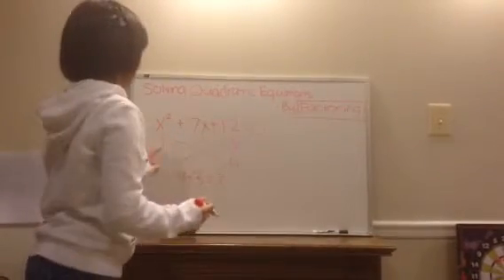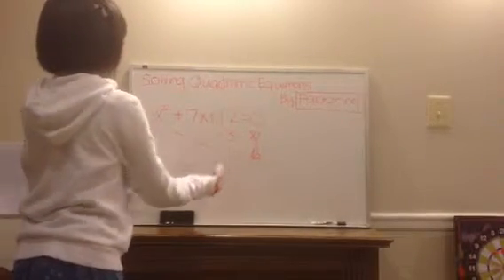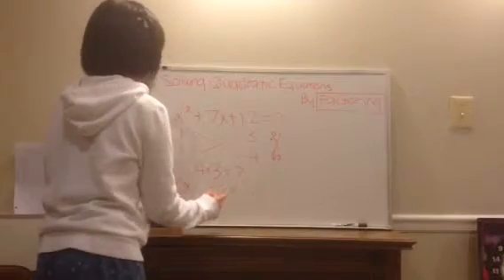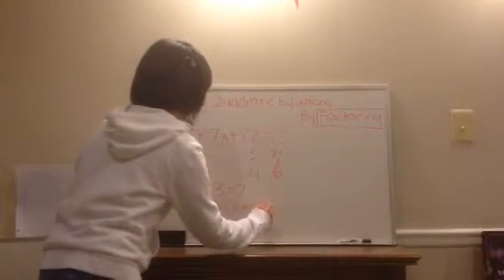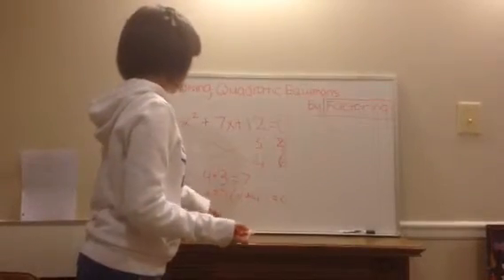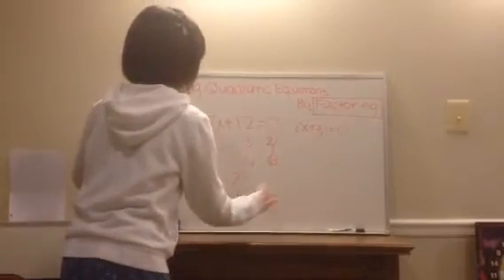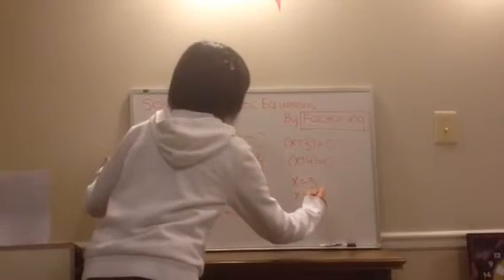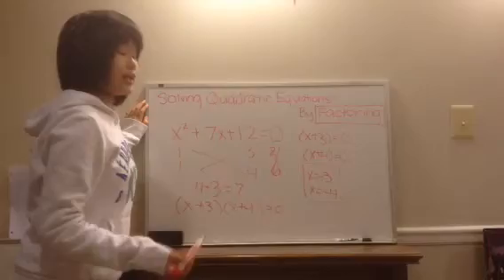Solving Quadratic Equations By Factoring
The beginner's guide to solving quadratics by factoring.
Literally.